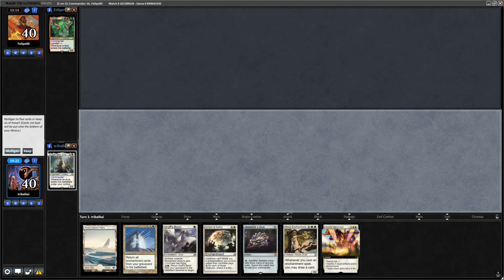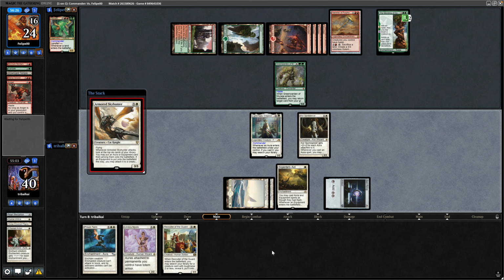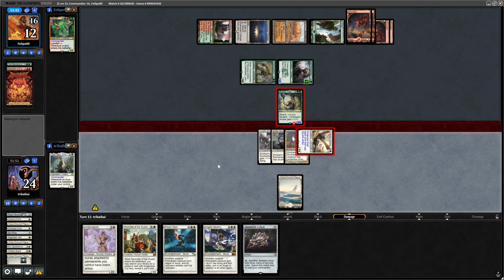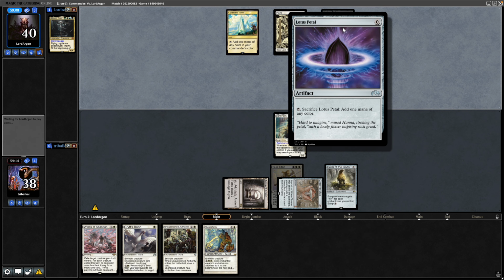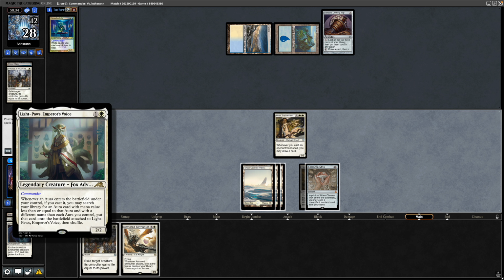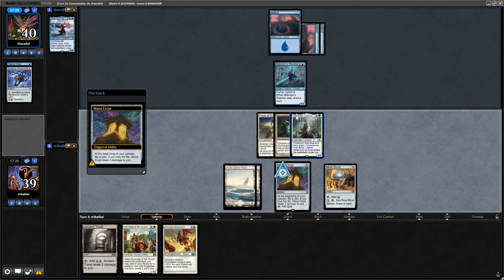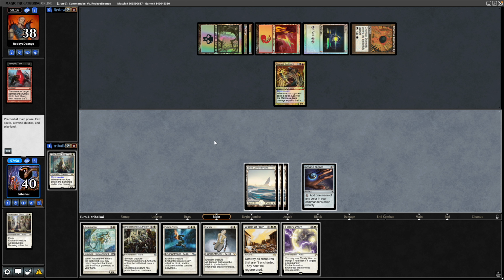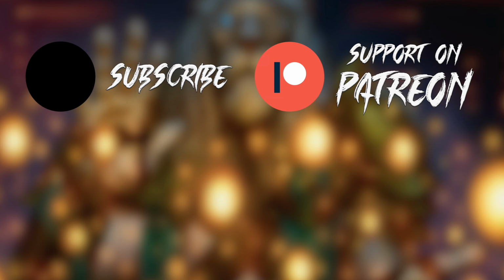MTG Light Paws Emperors Voice EDH Gameplay | 1v1 CMDR Game Play | tribalkai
MTG Light Paws Emperors Voice EDH Gameplay
1v1 CMDR Game Play

tribalkai